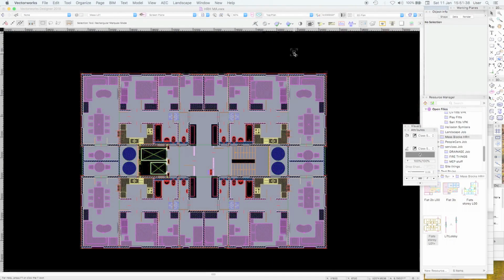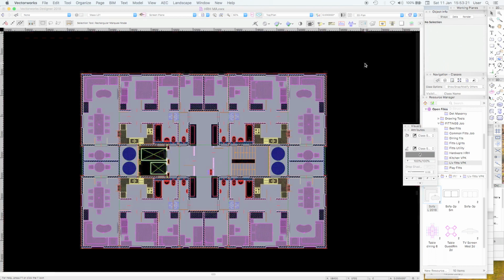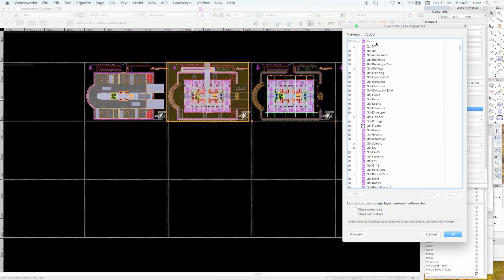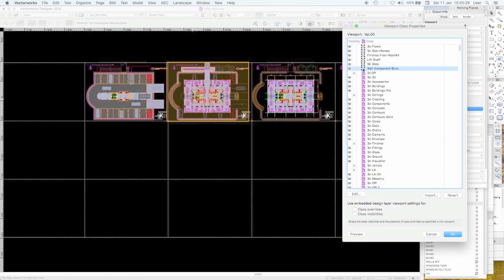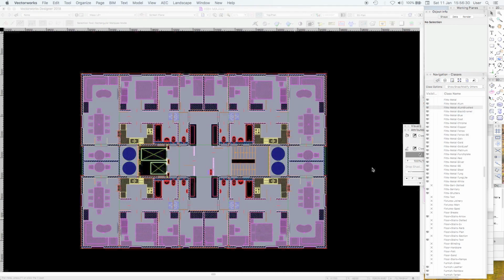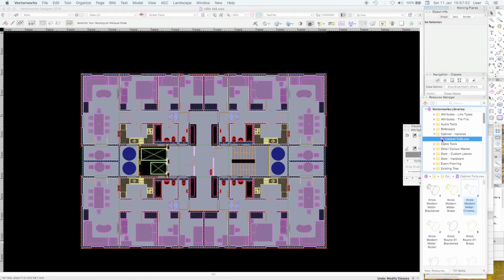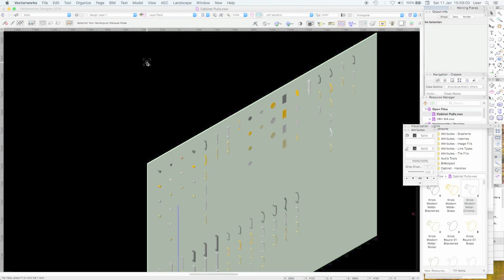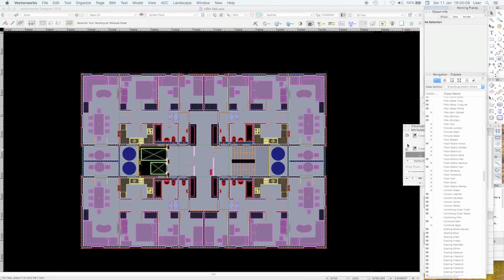VECTORWORKS TUTORIAL 04 - ATTRIBUTES BY CLASS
Set drawing objects' graphic attributes by class - here's why